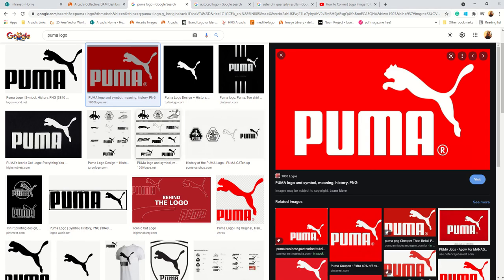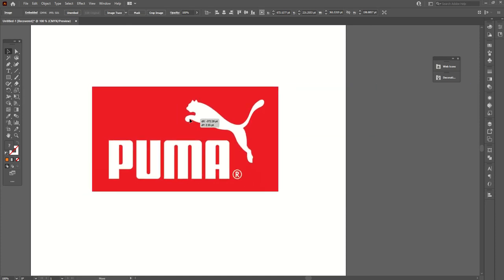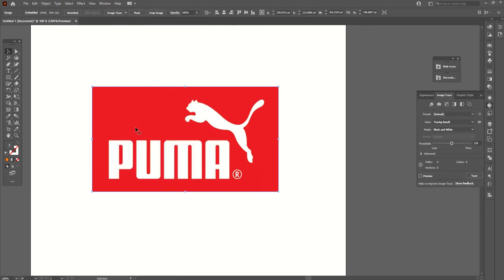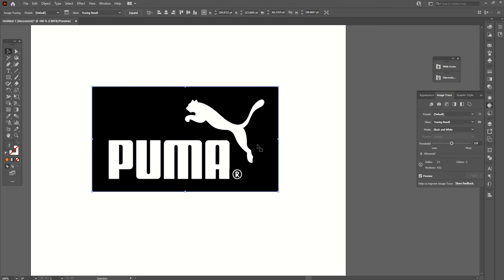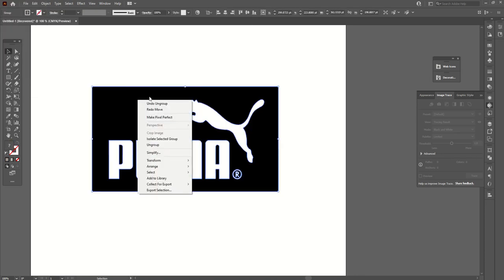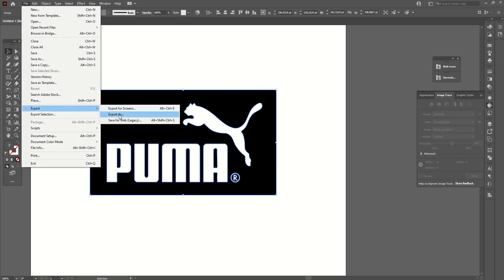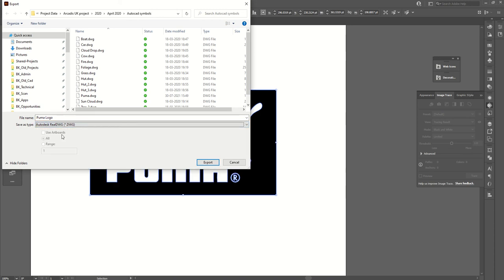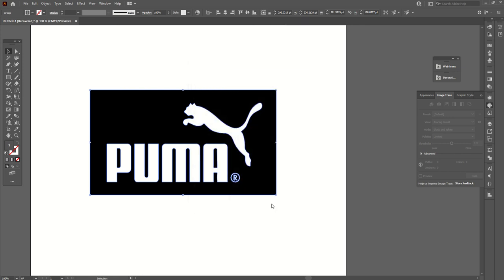How to Convert JPG Logo Image To Autocad with Adobe Illustrator | JPG To DWG